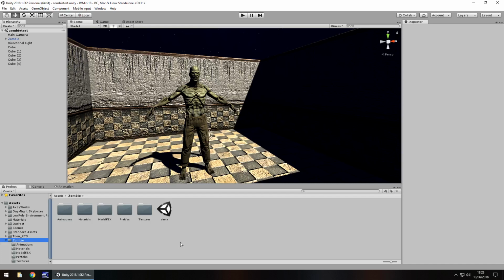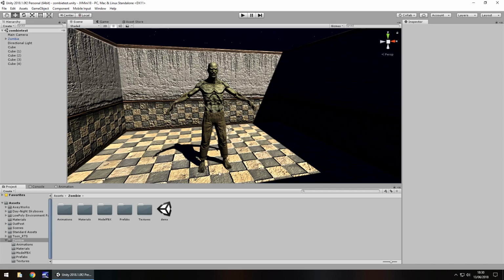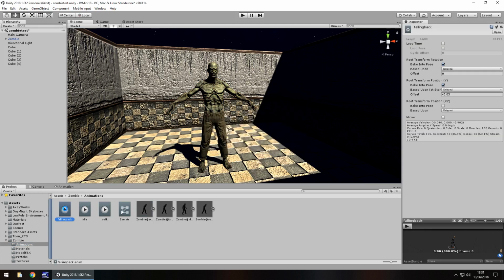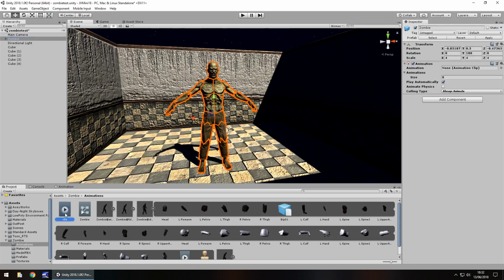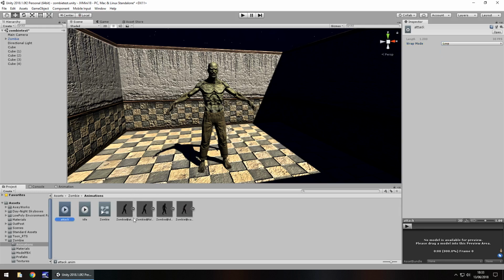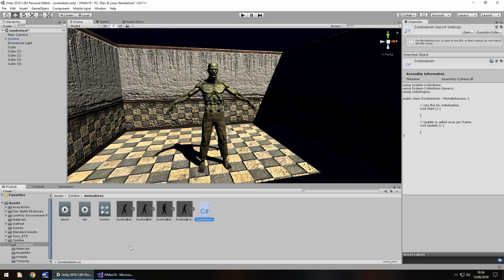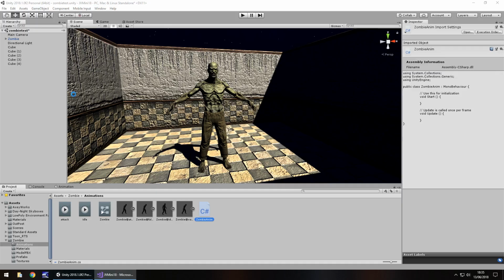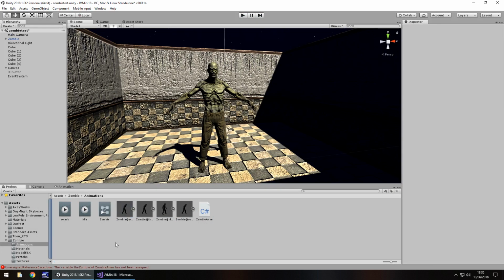How To Fix The Animations On The Zombie In The Unity Asset Store Tutorial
JIMMYVEGAS In this Mini Unity Tutorial we fix the animations for the zombie which we use in the Survival Horror unity tutorials series among a few others.

Who Is Jimmy Vegas?